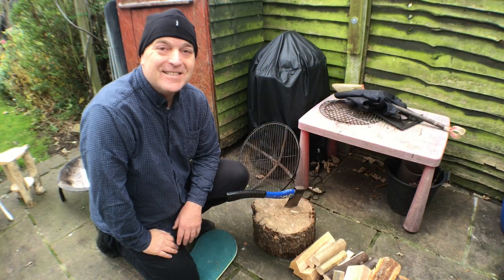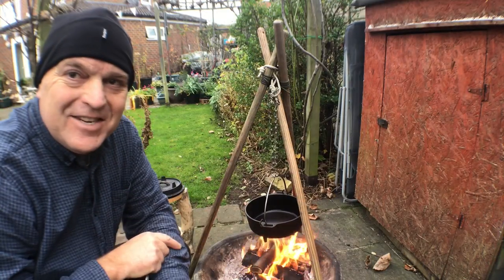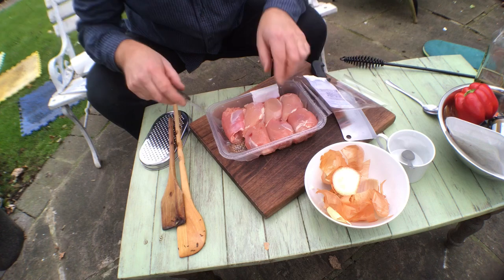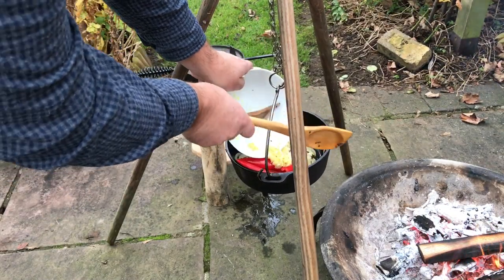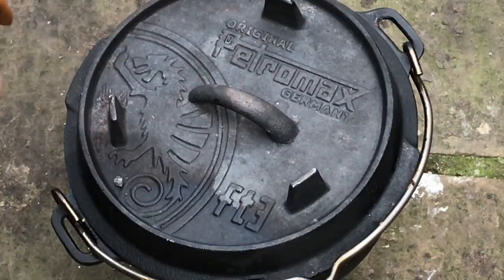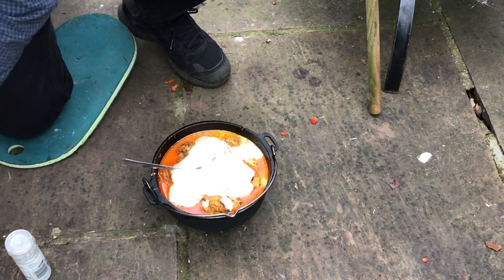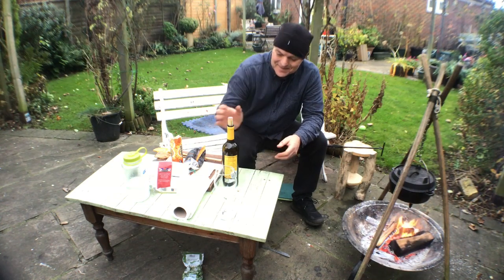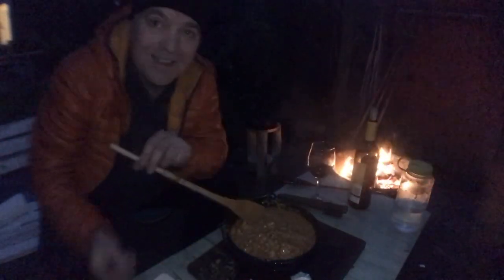Chicken a Curry in a Petromax FT 3 Dutch oven over fire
Cumin Scented Chicken Curry

Ingredients
• 7-8 chicken thighs (I use skinless boneless)
• 4 x Tbsp oil
• 2 x med Onions sliced
• 2 x tsp cumin seeds
• 3cm piece fresh ginger grated
• 4 fat garlic cloves chopped/crushed
• 3 x Chilli’s (personal choice)
• 1 x tsp Tumeric
• 1 x tsp Garam Masala
• 3 x tsp Paprika
• 2 x Peppers cut into chunks
• 2 x Tbsp Tomato purée
• 250ml Natural Yoghurt
• 125ml Water
Recipe
1. Heat Oil
2. Fry Cumin seeds for a few seconds until u get nutty aroma
3. Tip in sliced onions
4. Turn heat down and cook onions with lid on for 10 min or until soft
5. Add Ginger, garlic and chilli’s, fry for 2 min
6. Mix spices together and add
7. Fry for 5-10 min
8. Add splash of oil of water to prevent sticking to pan
9. Mix yoghurt and tomato purée and add
10. Stir in water
11. Simmer/cook for 30-40min stirring occasionally
12. Add salt to taste
- if it’s too watery mix a tsp of flour in a 100ml water and stir in. This will thicken the Curry